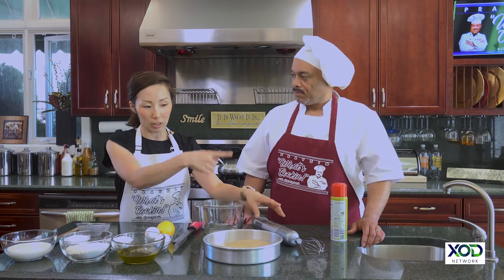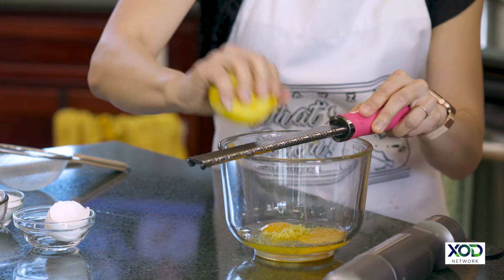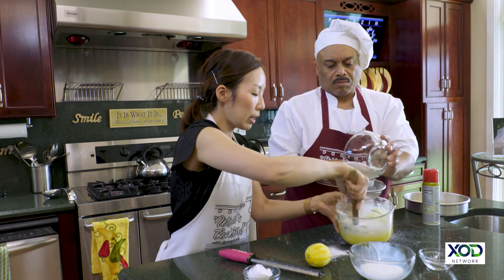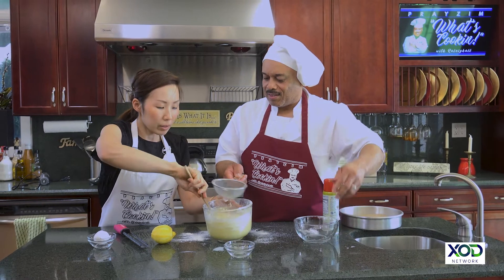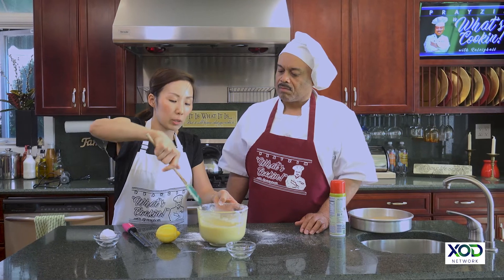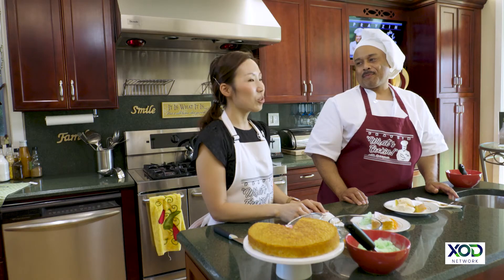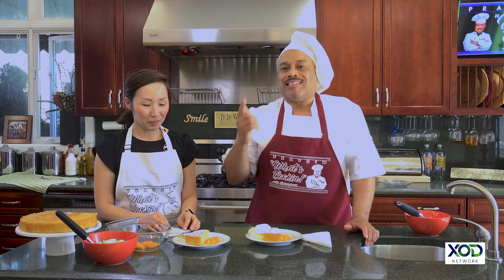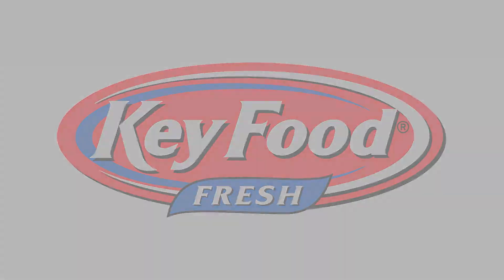"What's Cookin with Raleighall!"- Lemon Olive Oil Cake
Guest Pastry Chef, Jen Kim bakes a distinct, delicious dessert cake that is Quick & Easy Peasy to make.